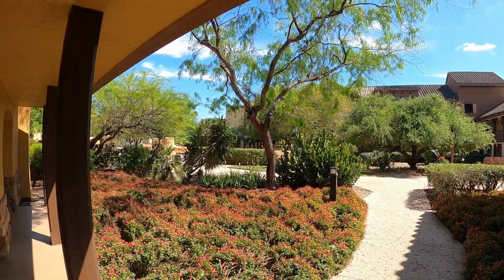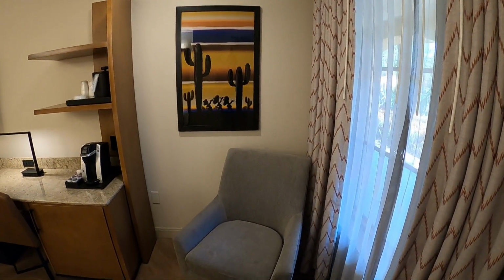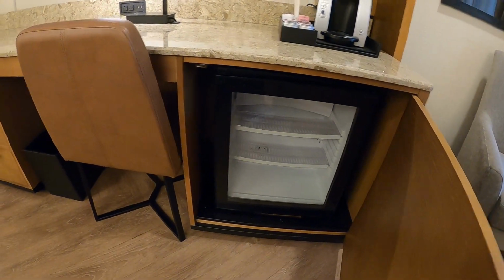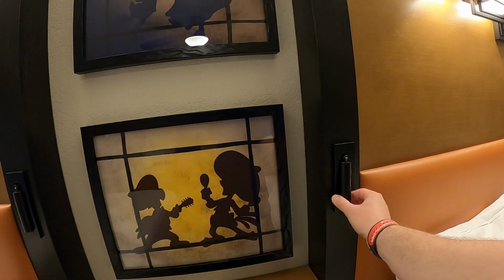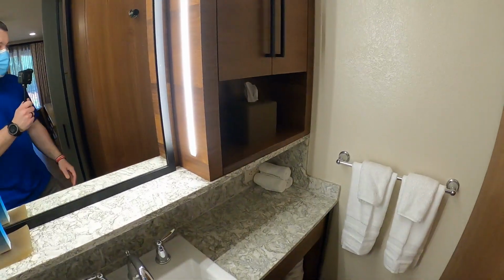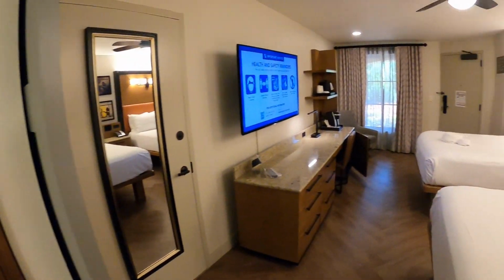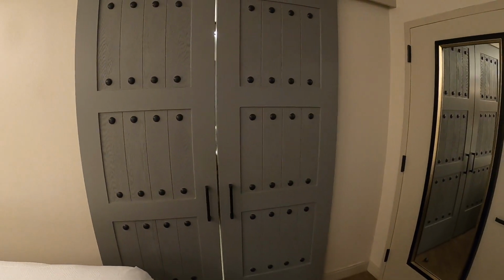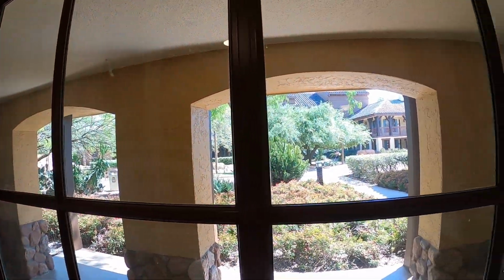Walt Disney World Resort - Coronado Springs Room Tour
Room 7121, A short view of the Gran Destino Tower lobby and a quick tour of the area outside our room